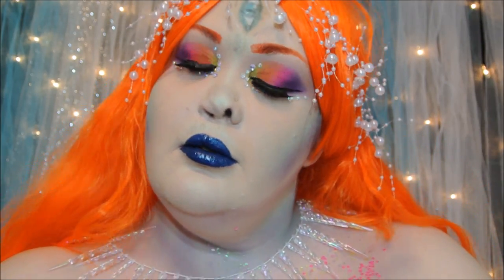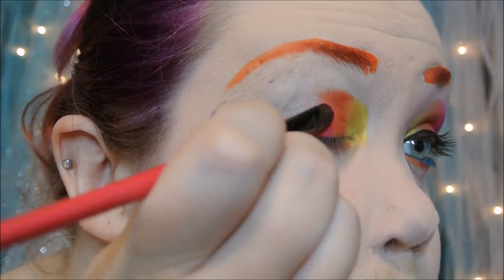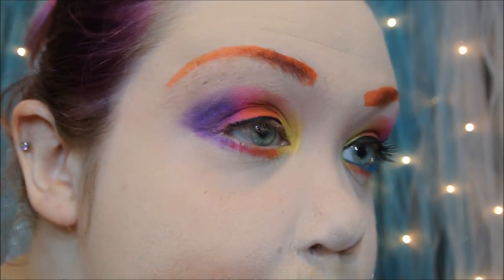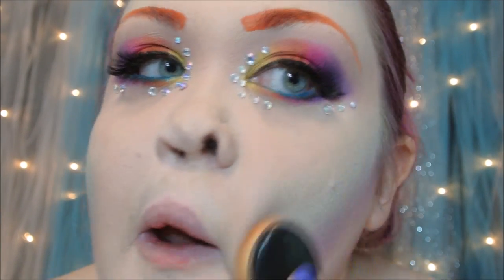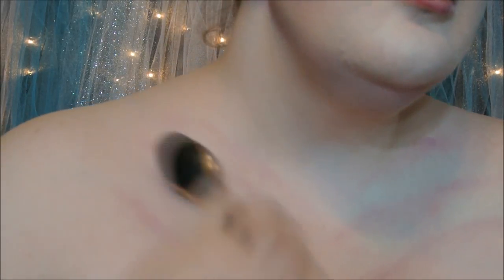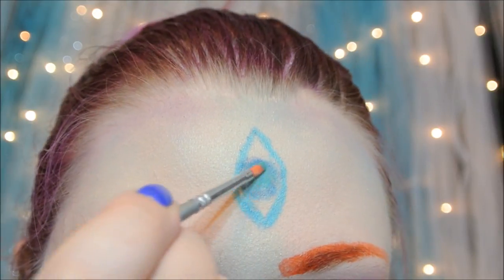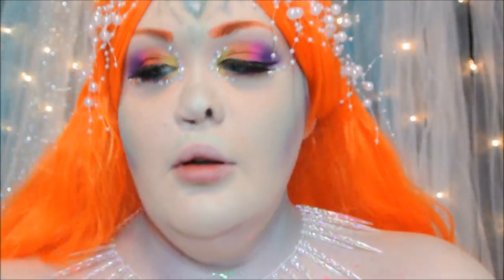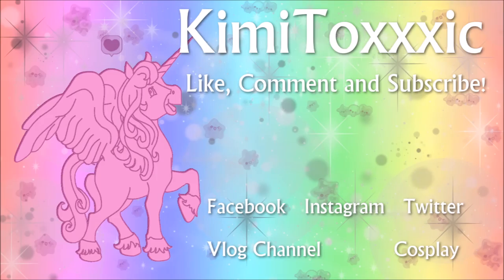NYX FACE AWARDS 2017: Prismatic Extraterrestrial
Hello Unicorns!

This is my entry for the 2017 NYX Face Awards! I wanted to create a fun and colorful Mermaid Alien hybrid and this is what I came up with! I hope you all enjoy and good luck to all the entries!